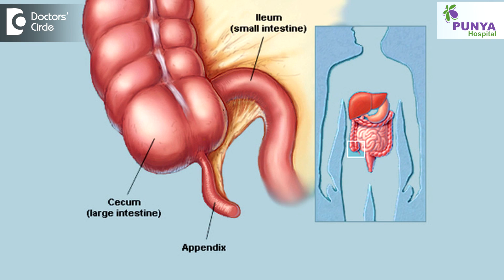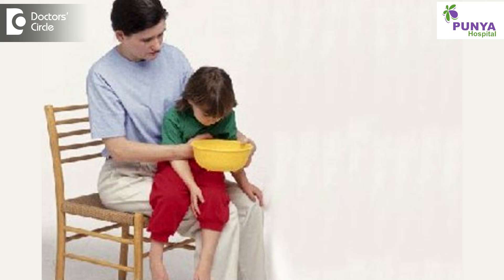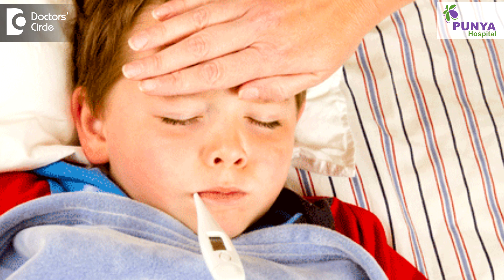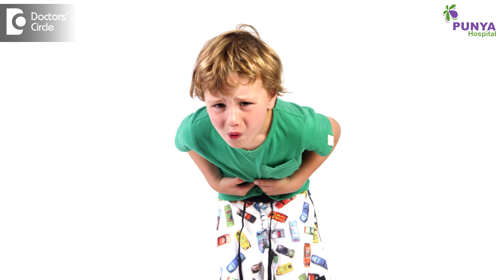What are the symptoms of Appendicitis in a child? - Dr. Nagaraj B. Puttaswamy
Appendicitis usually presents in teenager children. The main cardinal symptoms of appendicitis, are pain abdomen, vomiting and fever. First to start with is usually pain abdomen, which will start in the upper abdomen and go down in the periumbilical, that is in the middle of the abdomen and finally settle in the lower part of the right side of the abdomen where the appendix is located. That is called as the right ileac fossa. Why does the pain migrate from one place to the other? Epigastric region or the umbilical region and also the right iliac fossa, they are all supplied by the same nerve, that is why the pain is pain experienced in the right umbilical region, so before it settles in the right iliac fossa. The child usually vomits if he takes water or juice or soft diet. Then this is an added symptoms secondary to pain. If the condition is not addressed quickly, then the infection or the inflammation will produce symptoms of fever and the child develops fever. These three features with pain abdomen, vomiting and fever usually get a fair idea of the appendicitis. So when the doctor who is examining the child will examine and understand that the pain is very typical in the right iliac fossa or the right lower abdomen and these can elicit rebound tenderness and these are symptoms and signs of appendicitis and then we come to a conclusion clinically that this child suffers from acute appendicitis and the ultrasound and the basic blood investigations will reveal the diagnosis and which has to be addressed in the form of laparoscopic appendicectomy.